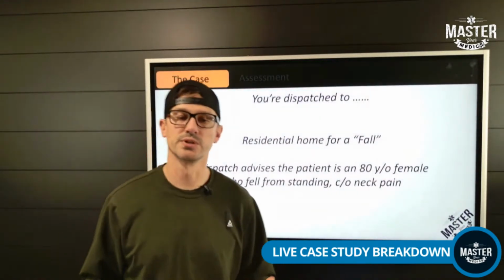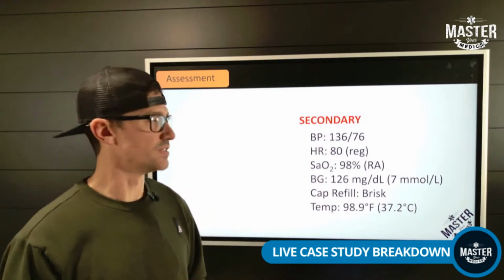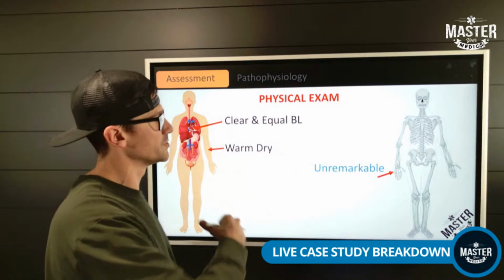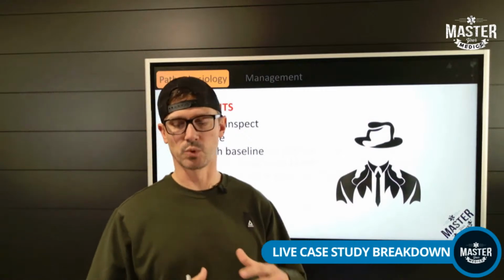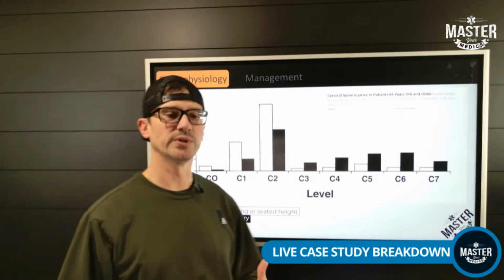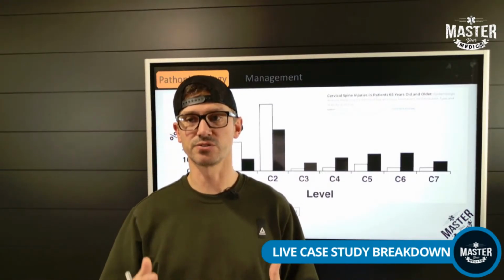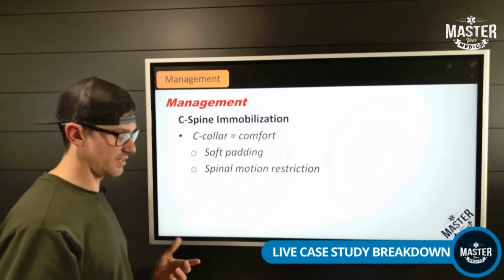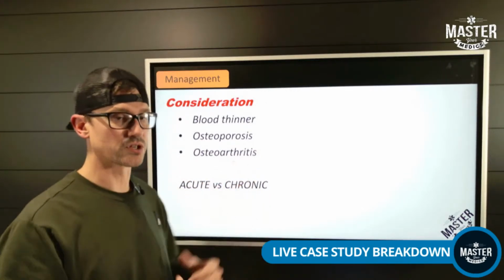Thursday Case Breakdown with Ben Tacy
Join our evening live session with MYM's Education Manager, Ben Tacy, on Thursday, February 22nd at 5PM MST (4PST, 7EST)!